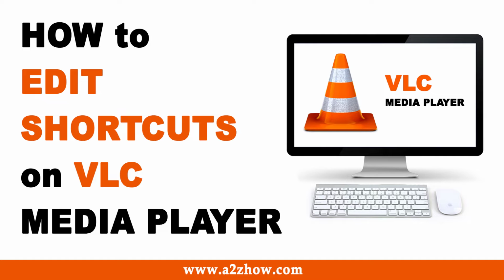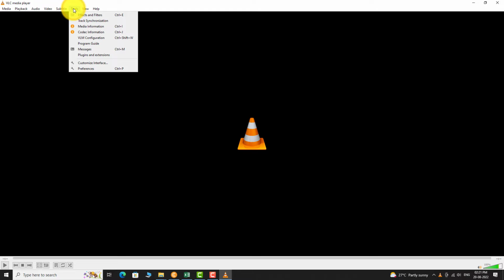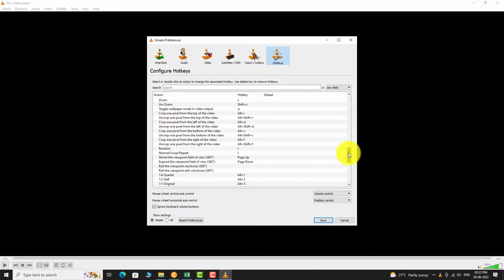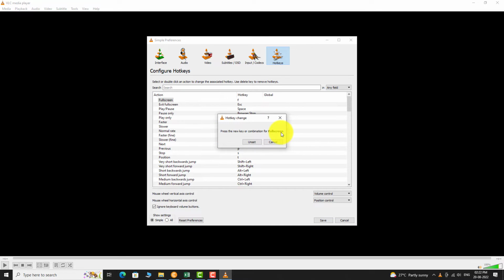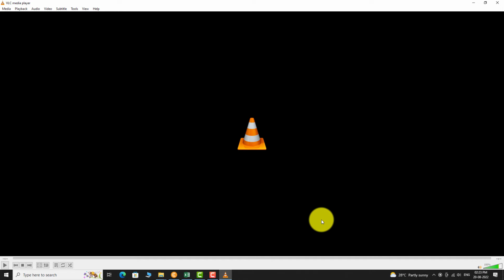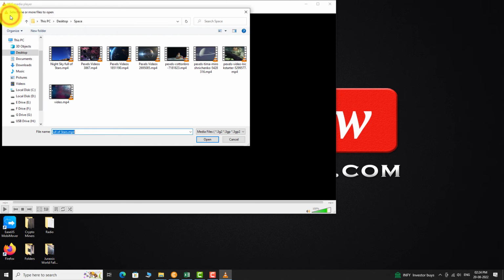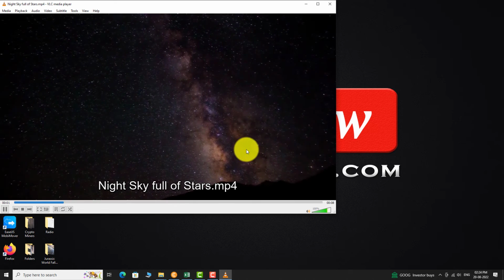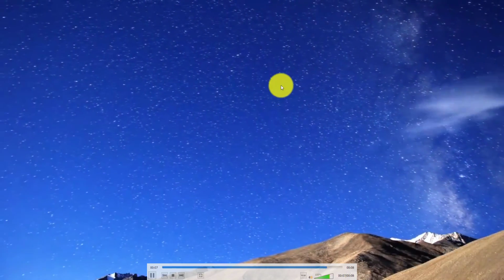How to Edit VLC Media Player Shortcuts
How to Edit Shortcuts on VLC Media Player (Hotkeys)
For More VLC Media Player Tips and Tricks Be Sure to Visit Our

0:00 Subscribe to Our Youtube Channel and Press the Bell Icon for Latest Updates
0:05 How to Edit VLC Media Player Shortcuts (Hotkeys)
0:09 Open VLC Media Player on Your PC.
0:12 In the Top Menu Bar, Click on the “Tools” Option.
0:16 Select “Preferences” From the Drop Down Menu.
0:20 Navigate to the “Hotkeys” Tab.
0:23 List of the All the VLC Media Player Shortcuts are Shown Here.
0:31 Double Click on the “Shortcut” You Want to Edit.
0:35 A “Hotkey Change” Option is Displayed.
0:38 Press the Key Combination to Change it.
0:41 For Example, Currently “F” Key is set as Shortcut Key for Full screen.
0:46 Let Say You Want to Change that to “SHIFT+Enter”.
0:49 To do that, Just Hold the Shift Key and Press Enter.
0:54 If the shortcut is already used up then a warning is displayed. Otherwise the Change is Made.
1:01 Click on the “Save” button on the bottom right to Apply the Changes.
1:06 Now, Open a Media File on Your PC.
1:19 Hold Shift Key on Your Keyboard and Press Enter.
1:23 As You Can See, Full Screen Window is Activated.
1:27 This is How You Can Edit VLC Media Player Shortcuts (Hotkeys)
1:31 Thank you for Watching.

Translations